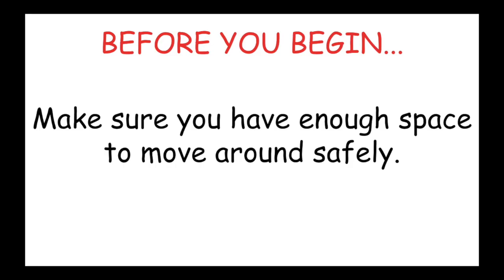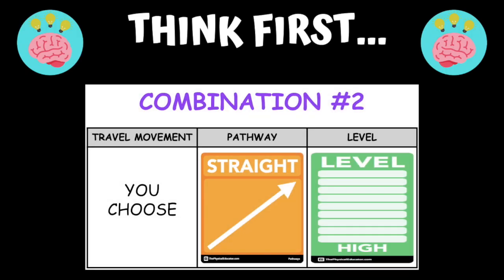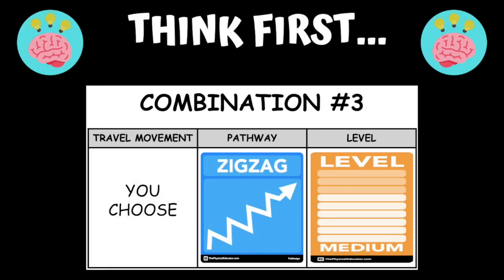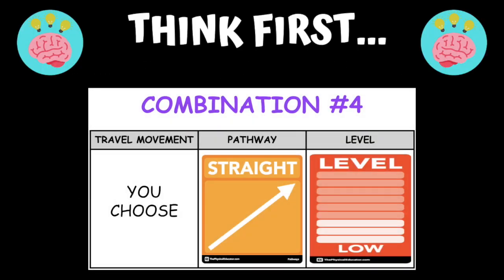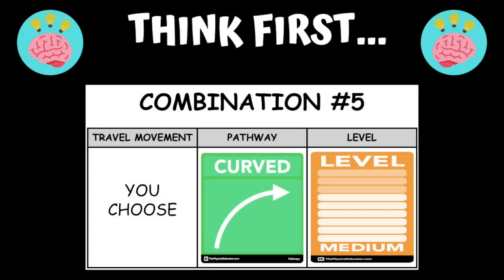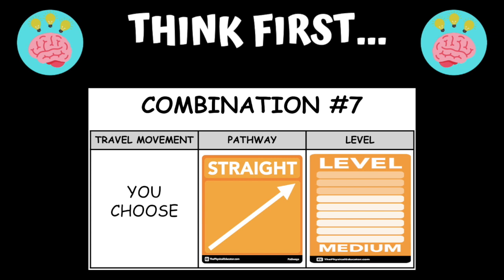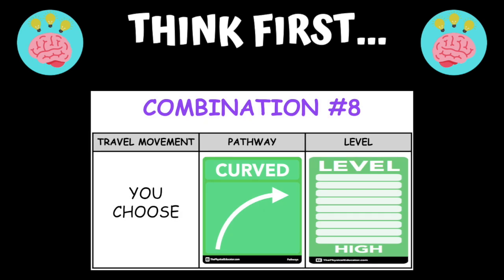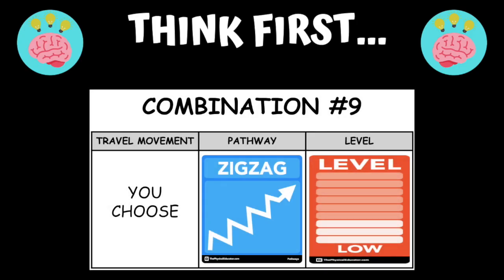At-Home P.E. - Pathway/Level Combination Exploration!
Use this video for students' at-home P.E. instruction as they expand on their exploration of pathways (zig-zag, curved and straight) and levels (low, medium and high) by combining these concepts with travel movements of their choice to complete various challenges!